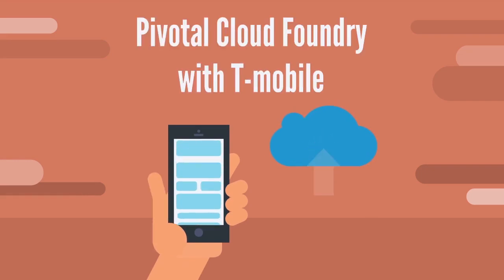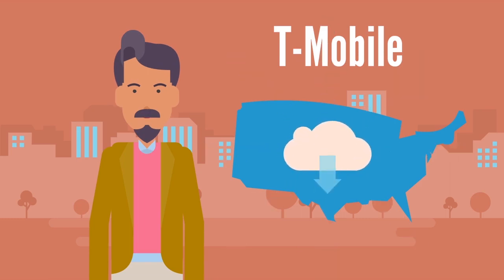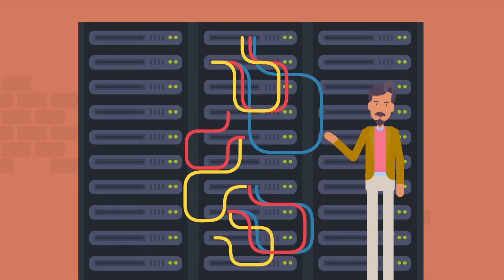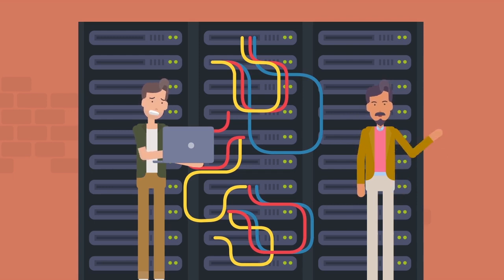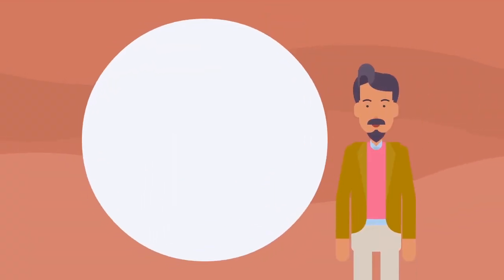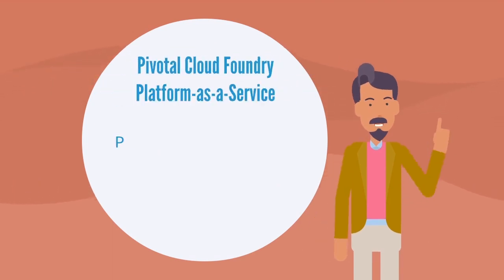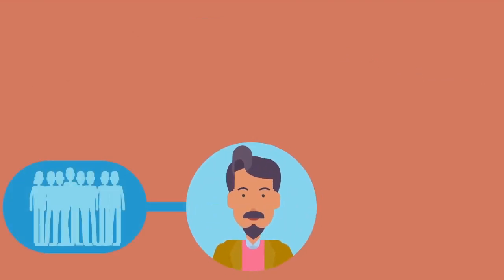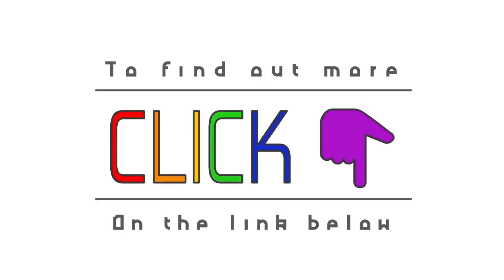Pivotal Cloud Foundry with T-Mobile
The game-changer in the change at T-Mobile’s network was instituting PCF PaaS (Pivotal Cloud Foundry) which takes advantage of the Cloud to help mitigate some of the slowdowns and hitches in the network. This improved data rates, system upgrades, system updates, and lowered outages to the point of outage eradication. T-Mobile continues to achieve minimal downtime and maximum efficiency in its network due to utilizing cloud-based services to complement its existing network.

ABOUT: Online White Papers, a digital brand of Bython Media, helps company executives and IT decision-makers identify the problem areas of their business as well as strategies, techniques, and technologies to inform employees, give insight and support where needed, and to streamline the business process. A vast repository of professional resources from leaders in the IT, finance, marketing, and human resources industries brings solutions to your fingertips. Find out more at OnlineWhitePapers.com.